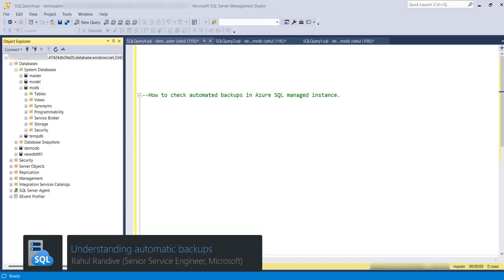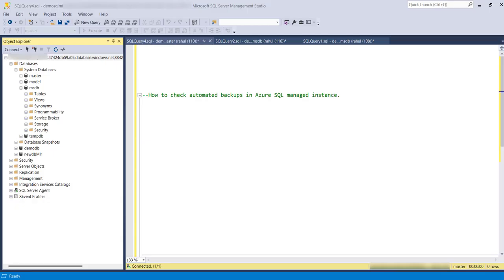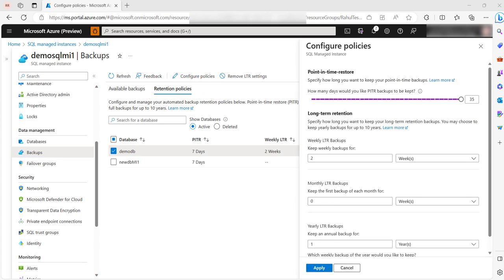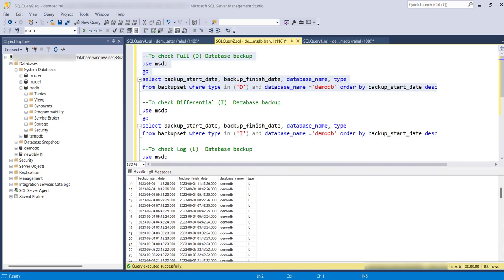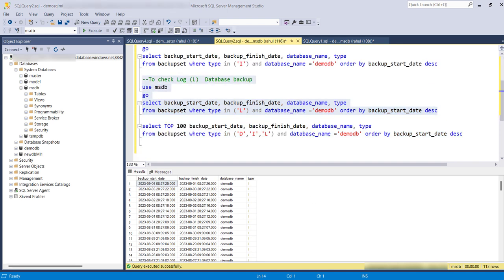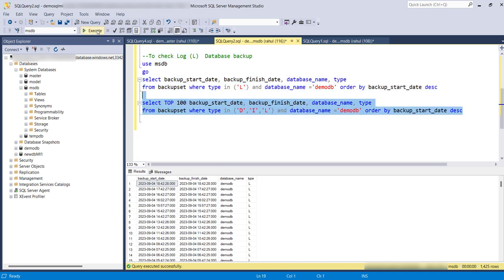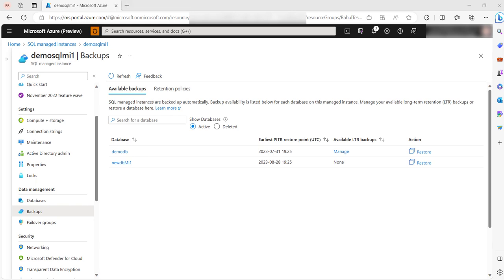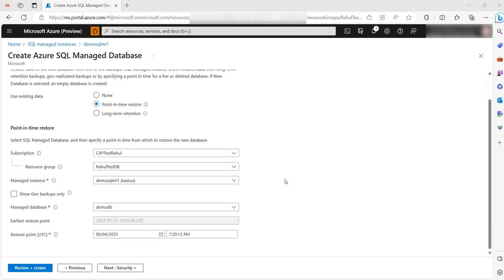Understanding automatic backups for Azure SQL Managed Instance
Azure SQL Managed Instance comes with automated backups and full recovery mode, meaning that the service will automatically create and save full, differential and log backups, that can later be used for point-in-time-restore (PITR). In this video you will see how you can customize backup settings, monitor automatic backups and initiate point-in-time-restore request.

Video by Rahul Narendrarao Randive.

Chapters:
00:08 Introduction
00:56 Configuring backup retention on Azure portal
01:30 Backup history for full, differential and log backups
03:29 Using automatic backups with point-in-time-restore (PITR)

2022 – a year of unparalleled innovation in Azure SQL Managed Instance